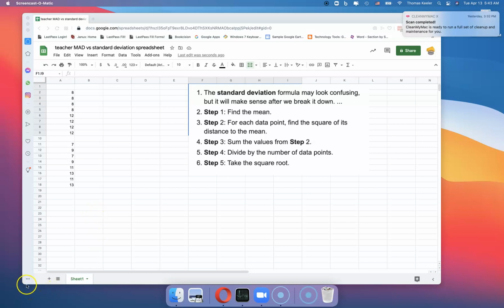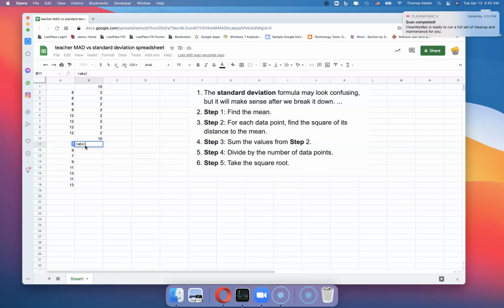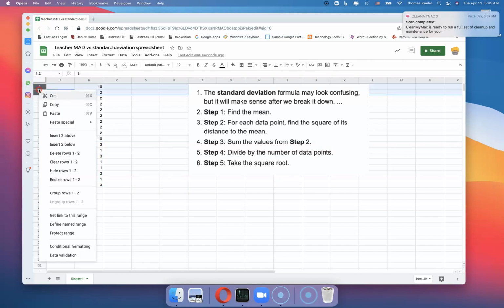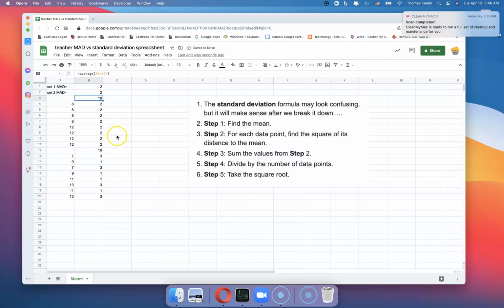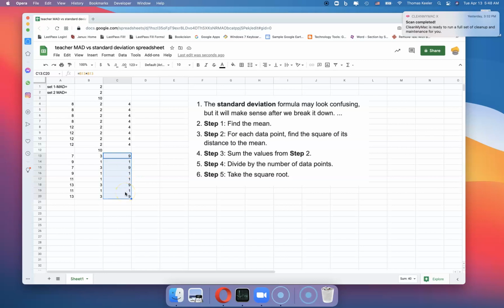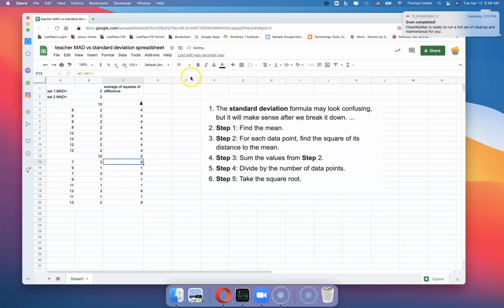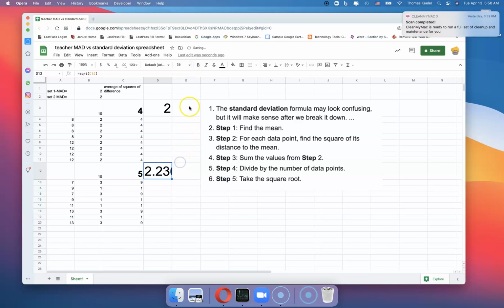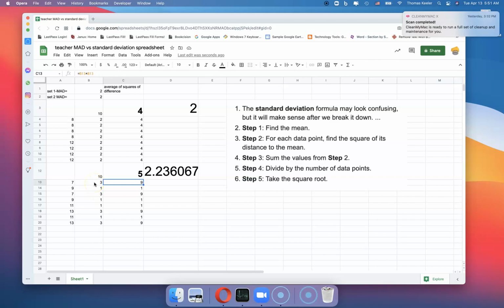intro to calculating standard deviation